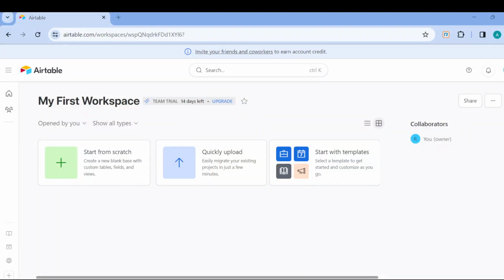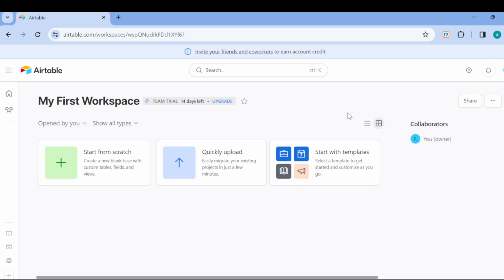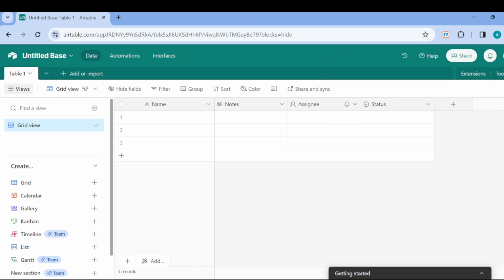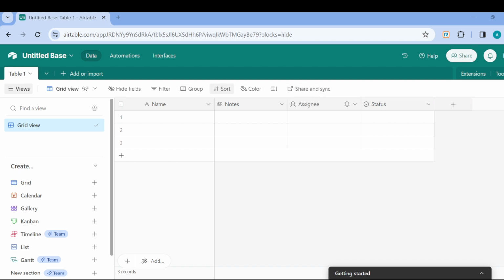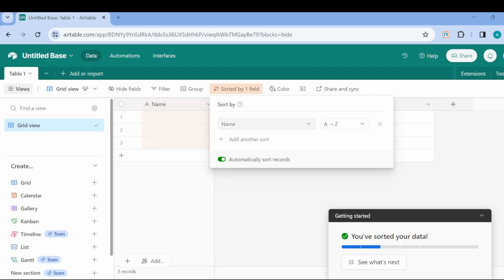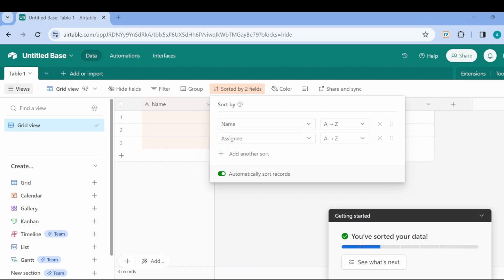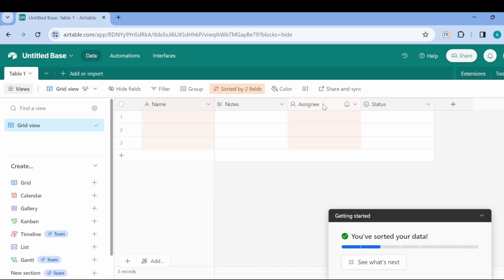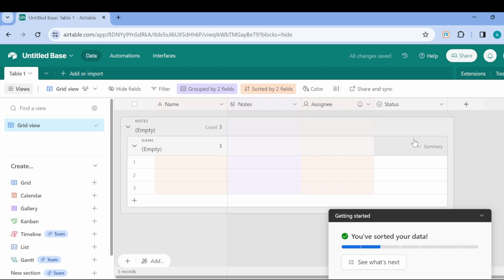How To Organize And Sort Records In Airtable (Quick Tutorial)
Today we talk about How To Organize And Sort Records In Airtable, so stay until the end of the video to see the full explanation.